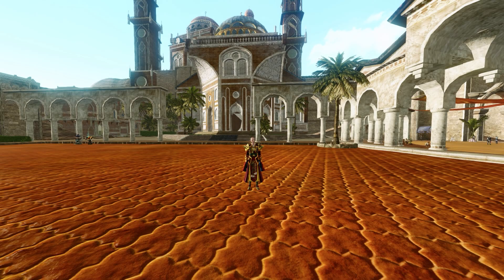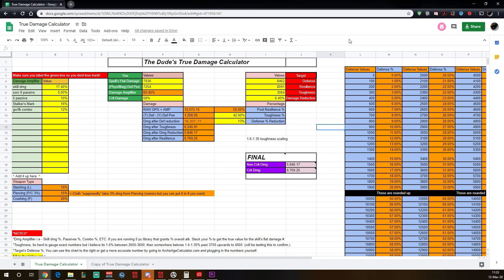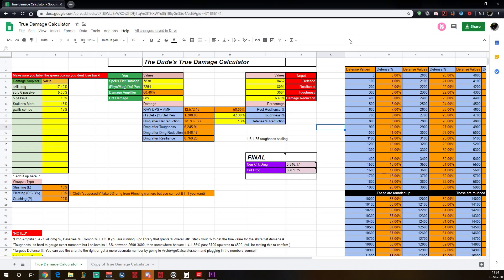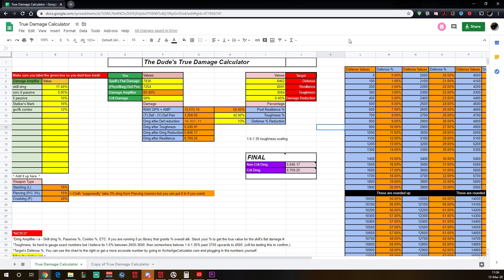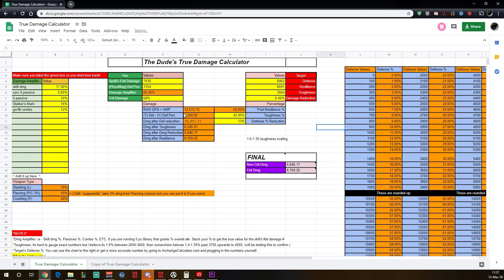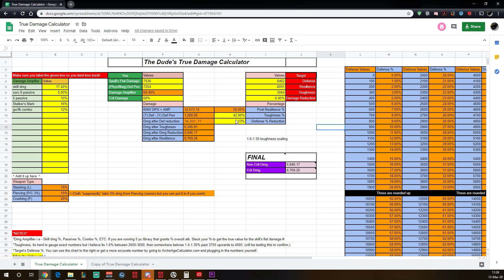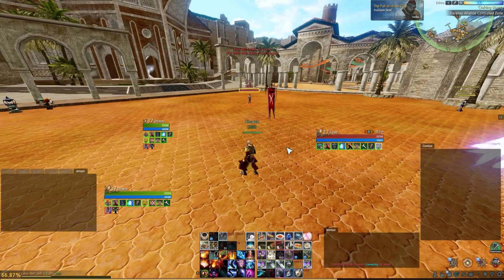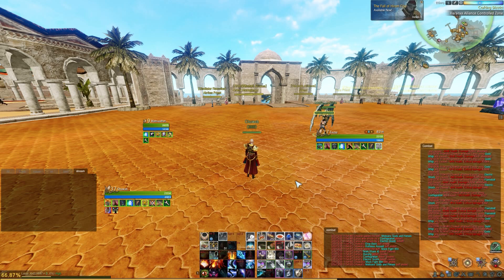True Damage?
True Damage Calculator (if you want your own, go to file and "make a copy")